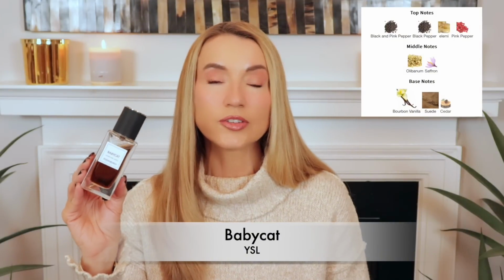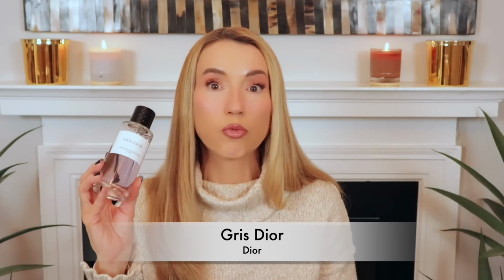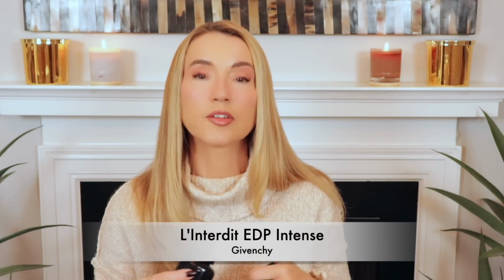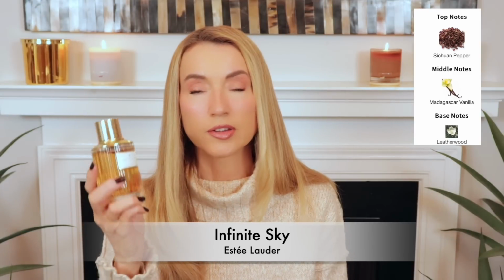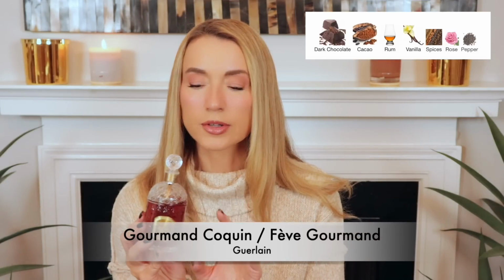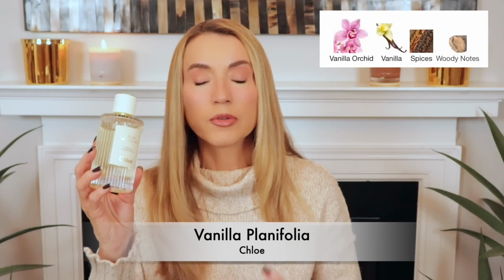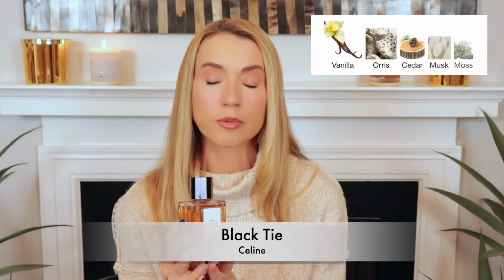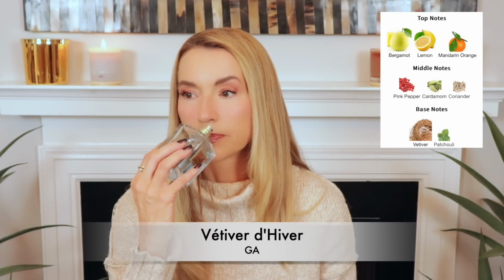MY FAVORITE FRAGRANCES IN EACH DESIGNER HOUSE | IF I HAD TO PICK ONE PERFUME PER HOUSE (DESIGNER ED)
PERFUMES MENTIONED: As I have stated many times in the past, I provide links and “tags” due to recurrent requests to do so as ppl find them convenient. I try to tag and track down all sizes and discount/gray market availability to the best of my ability.

Perfumes mentioned: (I have also found several bottles on sale or at a discount in the "linked" items)

Some of these are linked to my Jomashop Landing Page. If you click the link and it the fragrance is not on the page, just do a "search". When they sell out they don't immediately get loaded back on to the Landing Page.

-Gris Dior

-Coromandel
-Infinite Sky
-Gourmand Coquin / Fève Gourmand
-Vanilla Planifolia
-Black Tie
(I bought mine on the Celine website where they sell travel sizes as well)

“PERFUMENEST10”

"theperfumenest10"

💗10%off at M. Micallef with “Chris10”

💚Save 10% on EPC fragrances with the code "THEPERFUMENEST10"

*Save 15% with Code "PERFUMENEST15"

"PERFUMENEST10" will save you 10%

*I now have a landing page at Jomashop (where I find lots of authentic fragrances at a discount). Here is the link to my top choices:

Chris